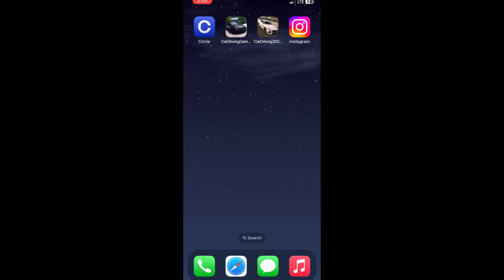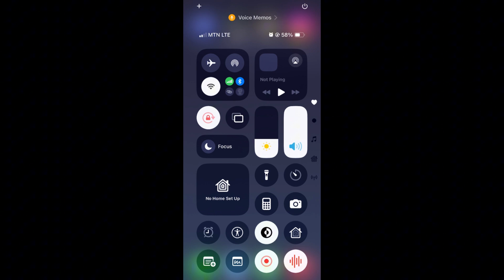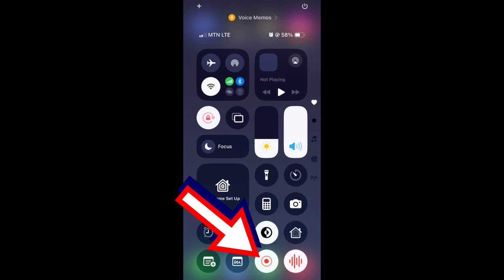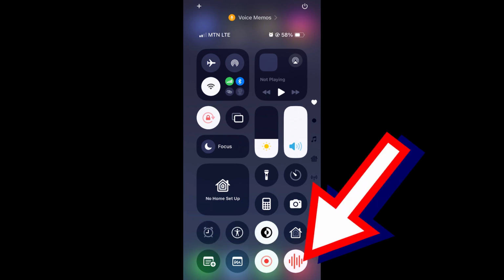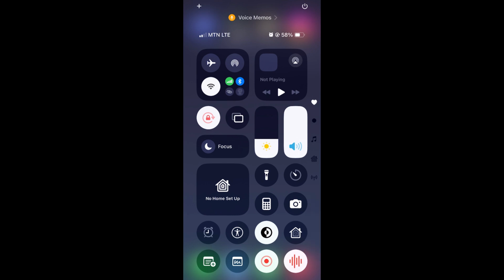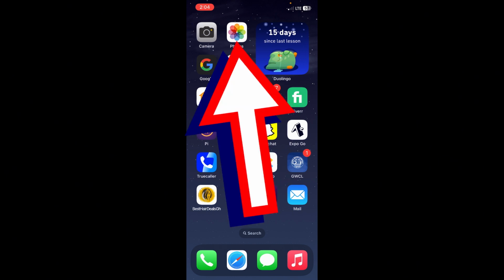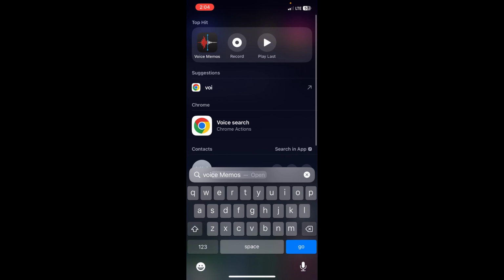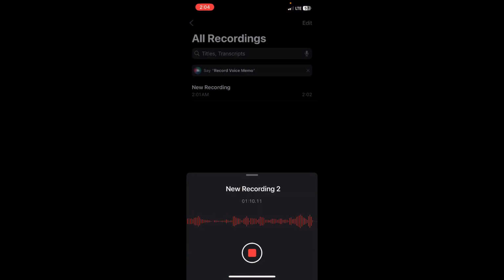How to Record iPhone Screen with Sound (FAST & EASY)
In this tutorial, you will learn to record your iPhone screen with sound quickly and easily in 2025.

🎯Chapters
00:00 intro
00:04 How to record screen on iPhone with audio
01:14 conclusion